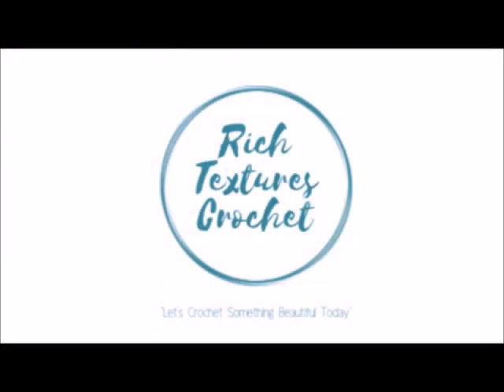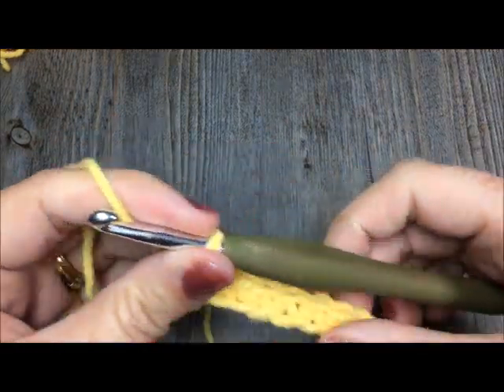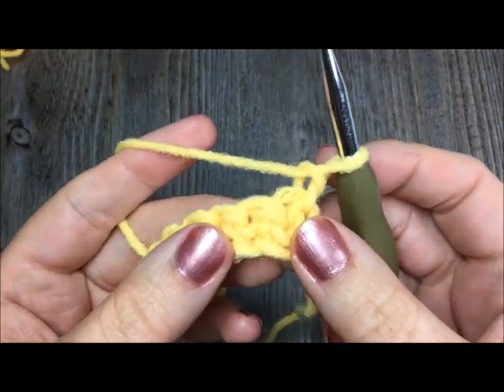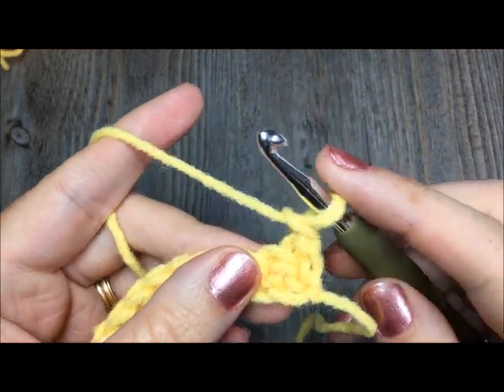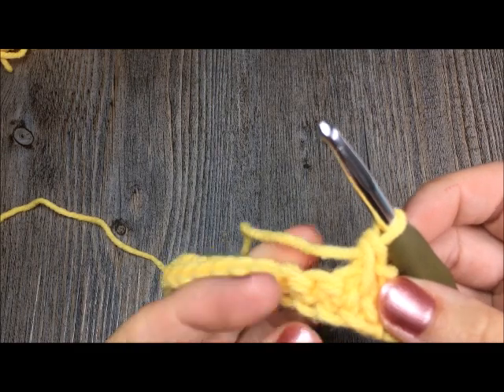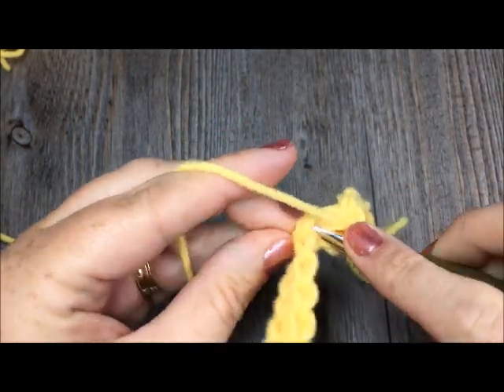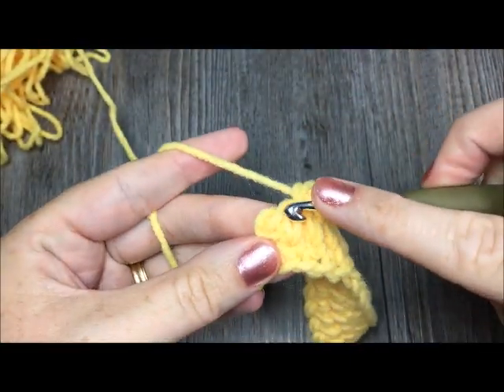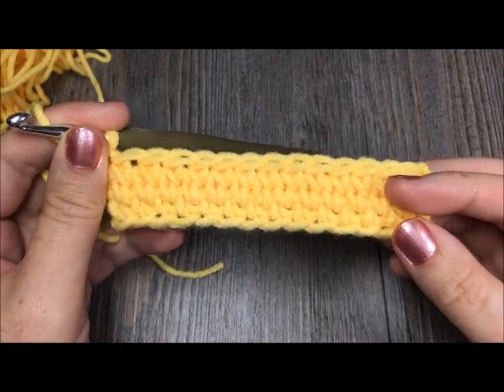How to Crochet the Knit/Waistcoat Stitch in a Row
Today we are going to learn how to crochet the knit stitch (sometimes called the waistcoat stitch) in a row.  If you would like how to work this stitch in a round, please check out the other tutorial here on my channel.

Sarah

(Soundtrack 'Safety New' by Riot)